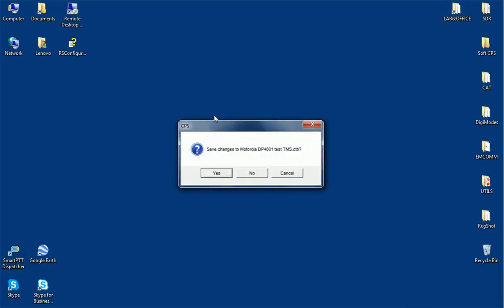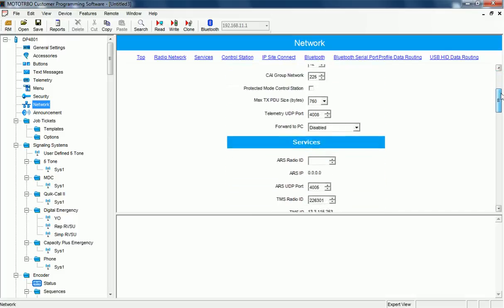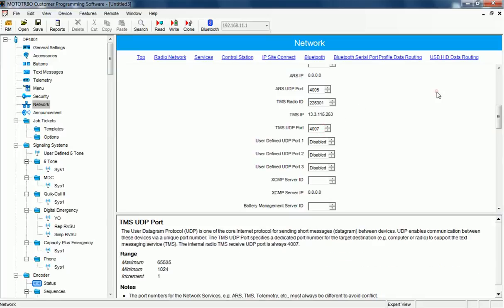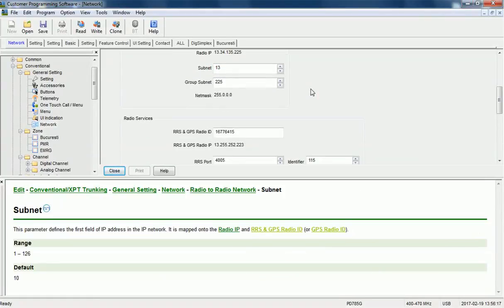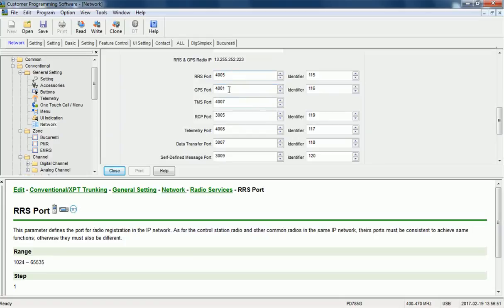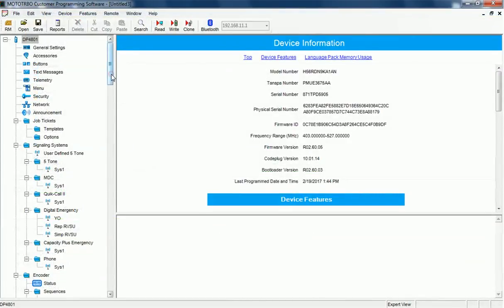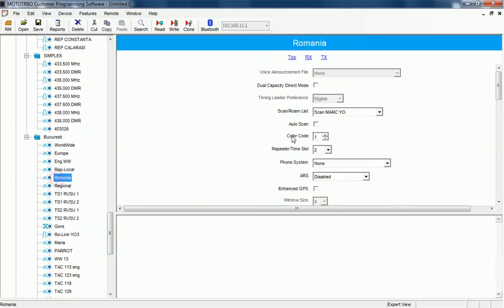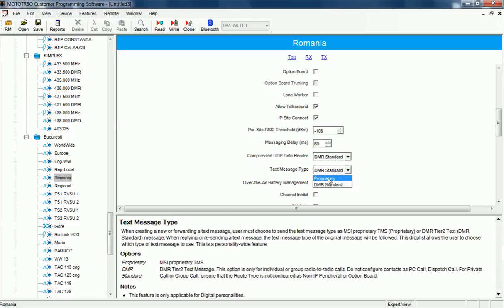TMS (Short Messages) Hytera-Motorola via DR-3000 Motorola DMR repeater - PART 1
Setup the Hytera PD785G Radio to send and receive Short messages (TMS) from Motorola radios in a MotoTRBO environment (DMR-MARC Network).
After some intense testing (and reading docs) I manage to make the Hytera radio compatible with Motorola for TMS. Enjoy!